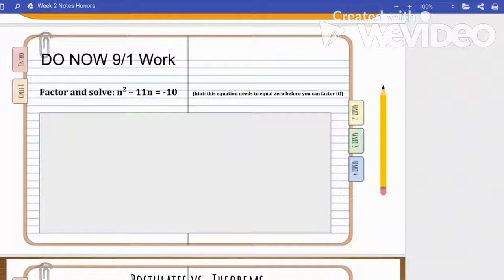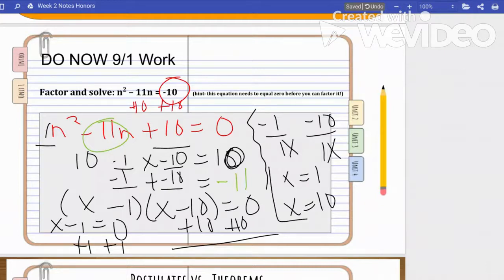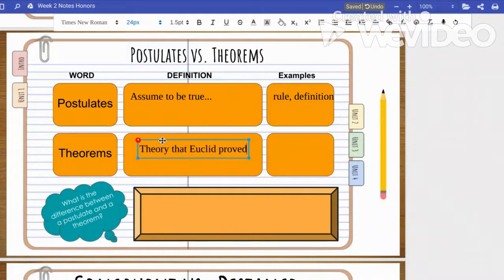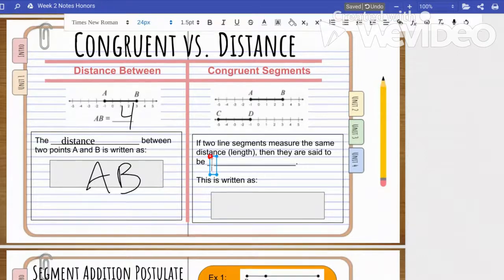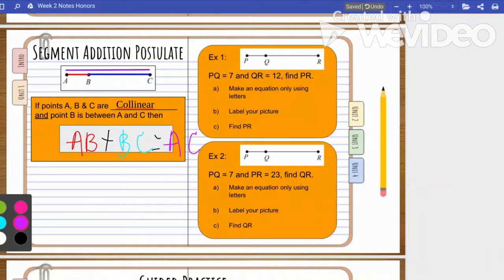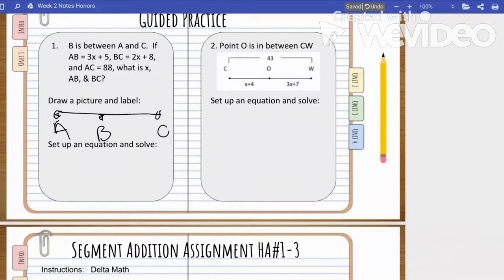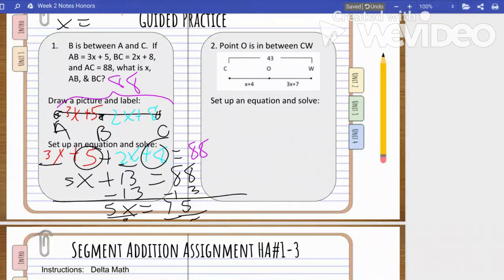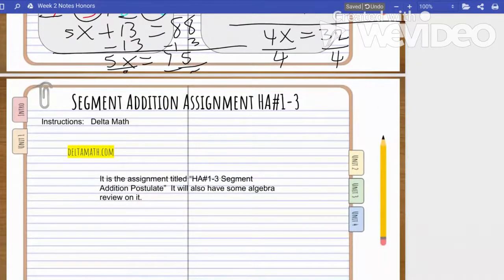1.2a Notes Segment Addition Postulate